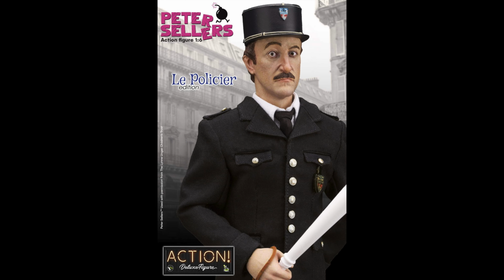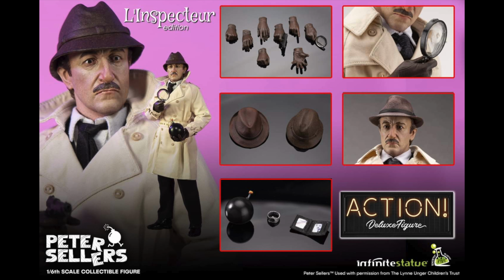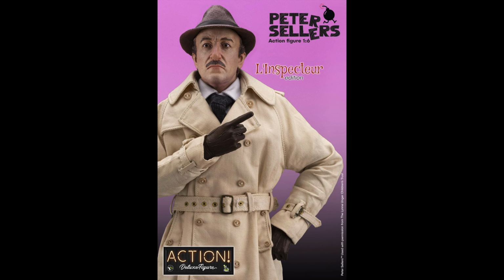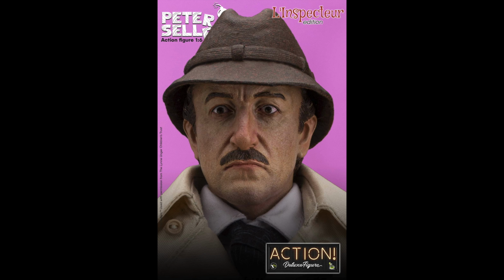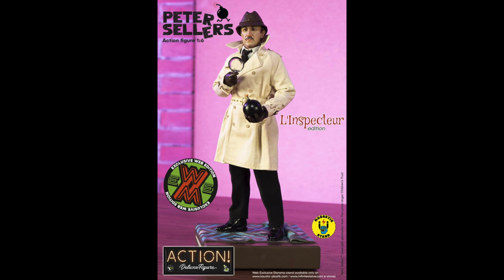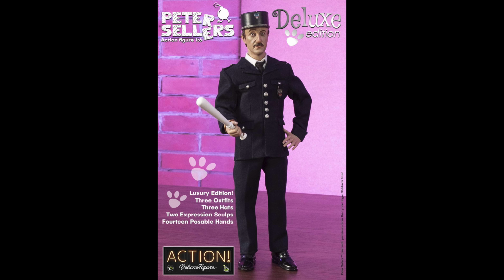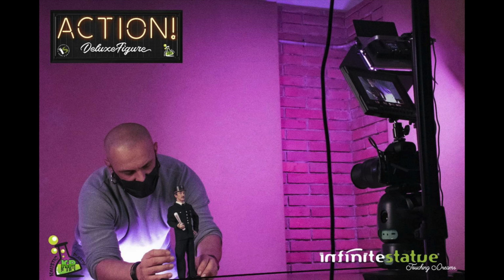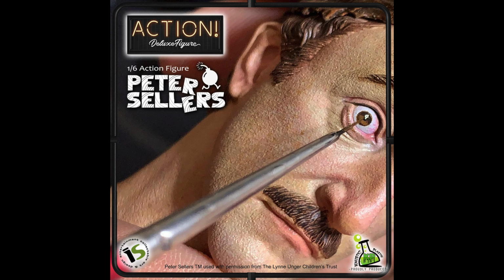KAUSTIC PLASTIK PETER SELLERS 1/6 SCALE FIGURE. MY THOUGHTS